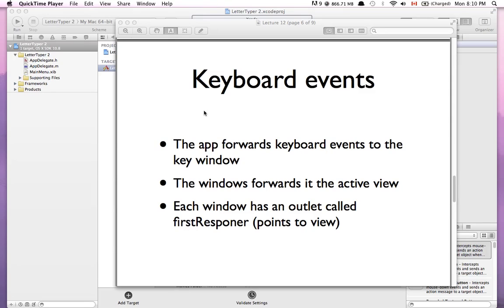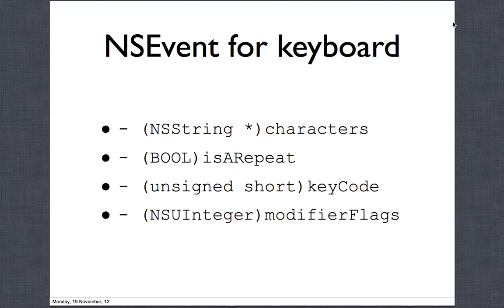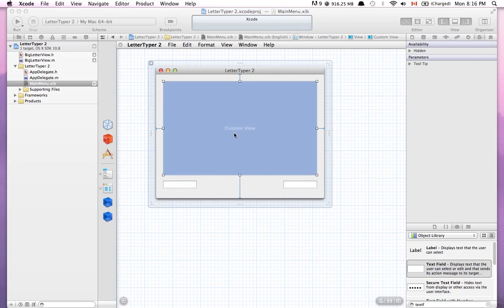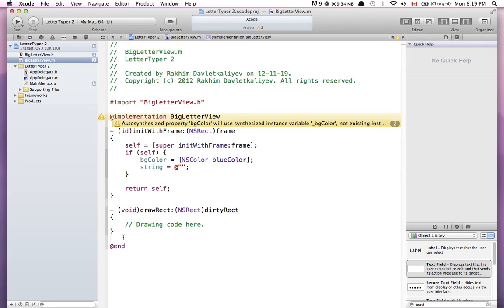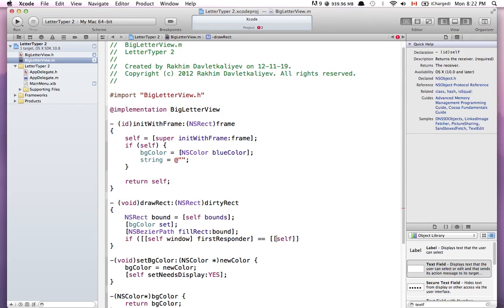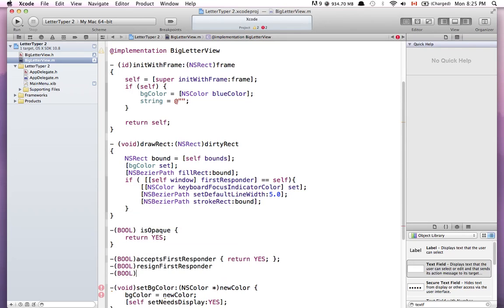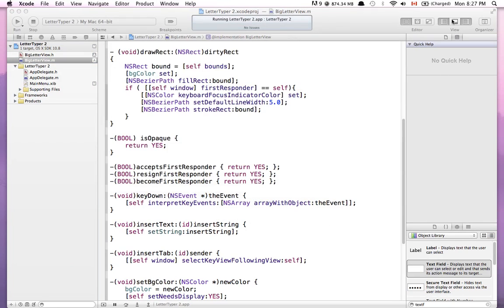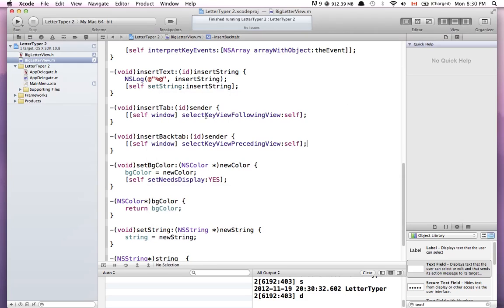Lecture 12 Module 3